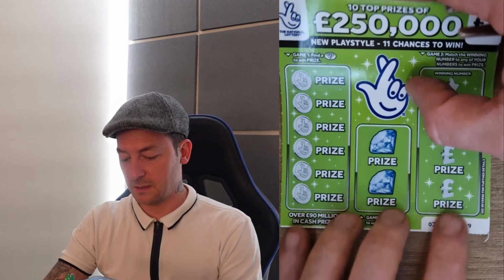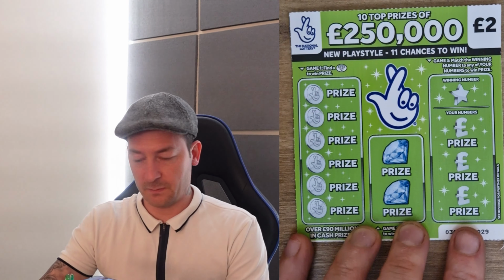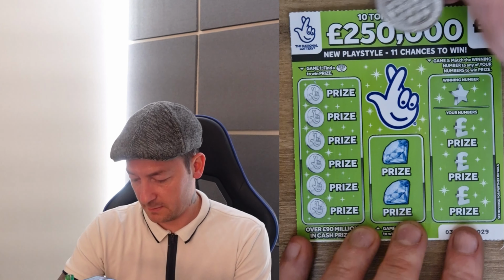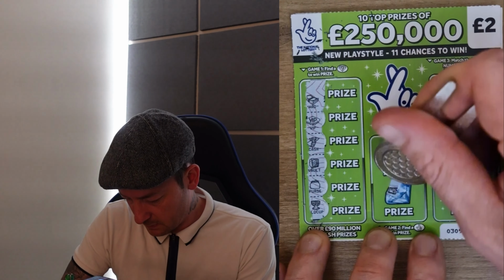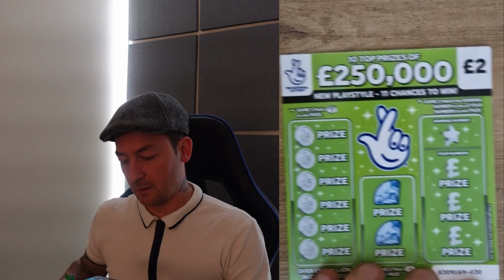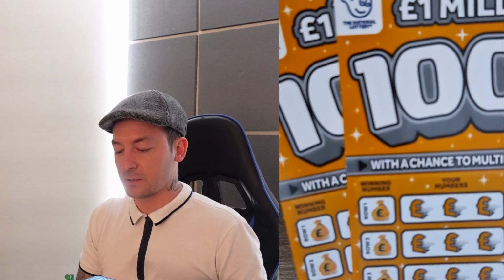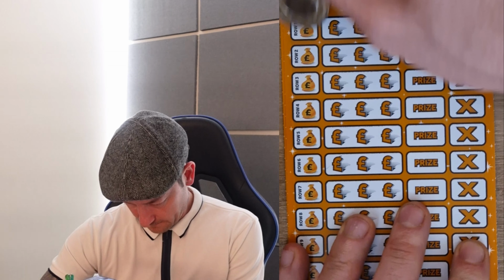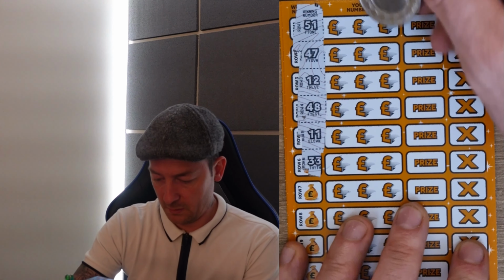£30 UK SCRATCH CARDS MIXED BAG !!!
£30 WORTH OF UK SCRATCH CARDS